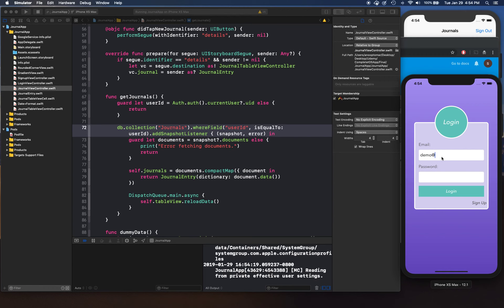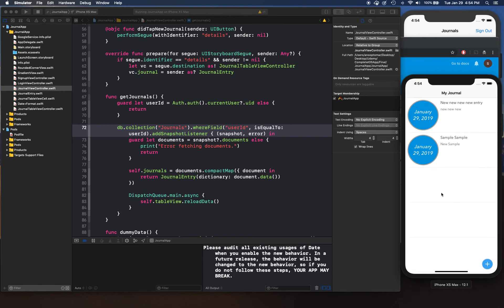Let's Build Complete iOS App With Firebase Auth, Touch, FaceID: Journal Detail ViewController Logic